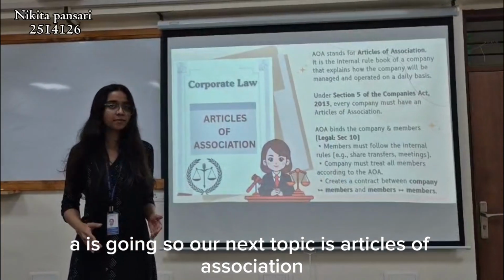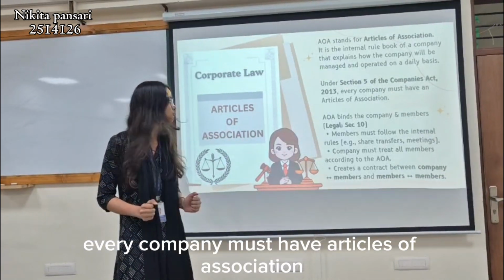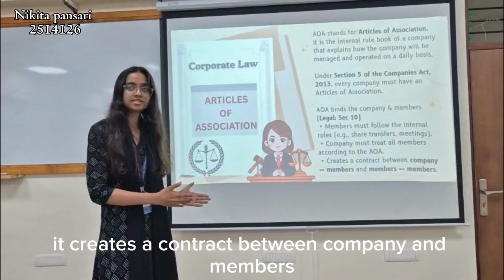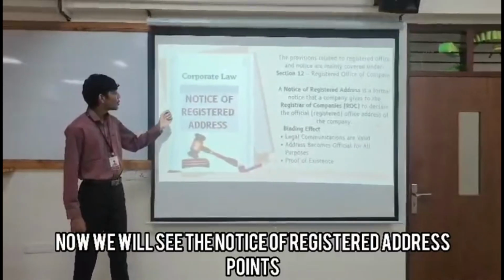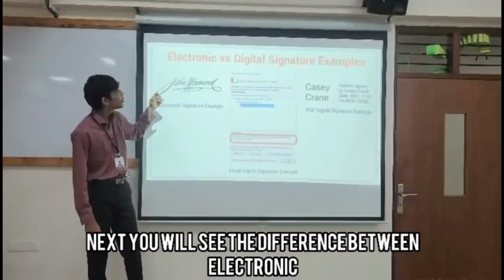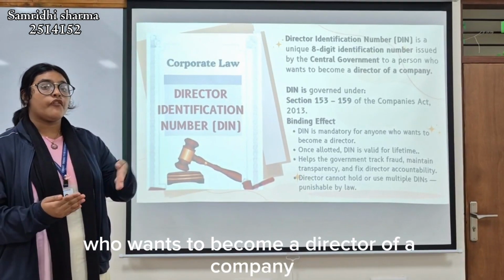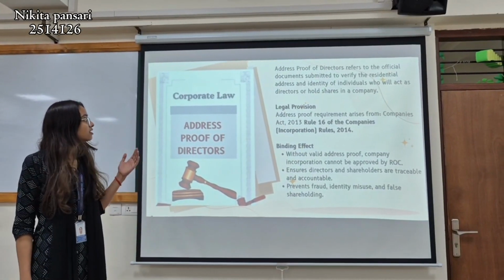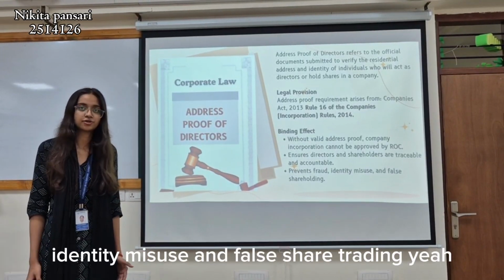Documents used in company incorporation and governance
By Mohith Kumar M, Mehak, Samridhi, Ashray and Nikita